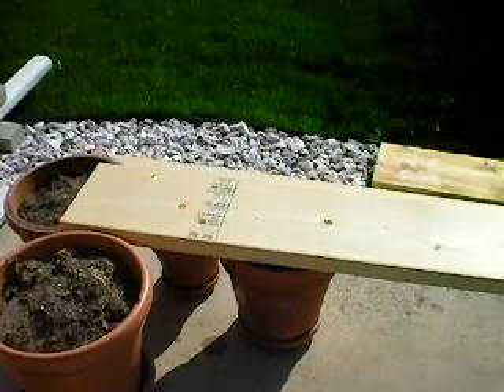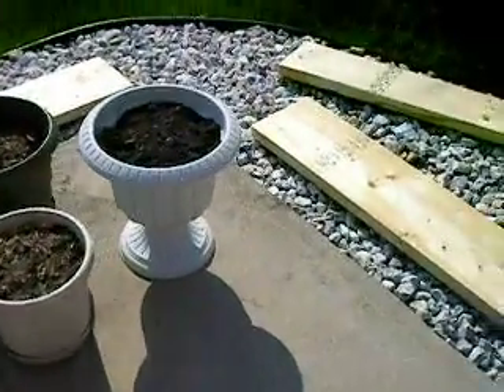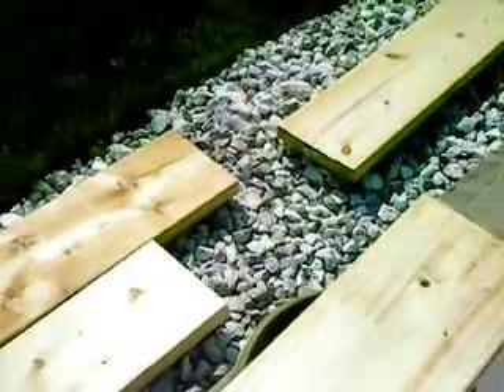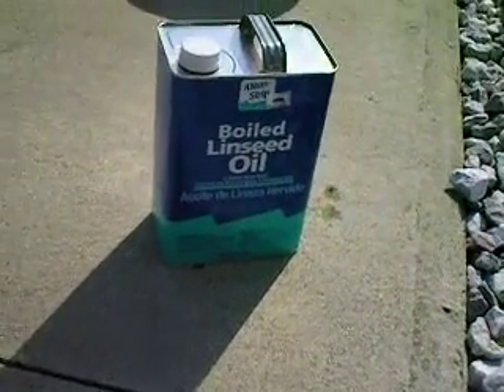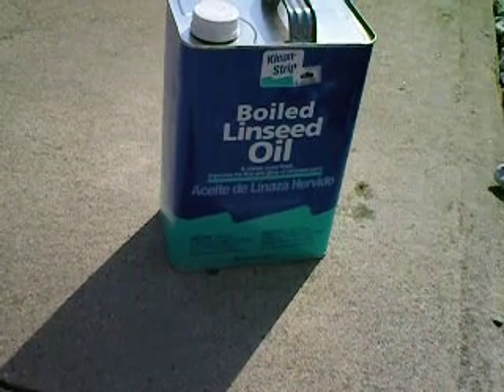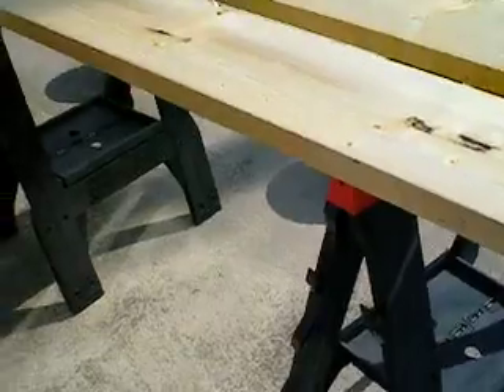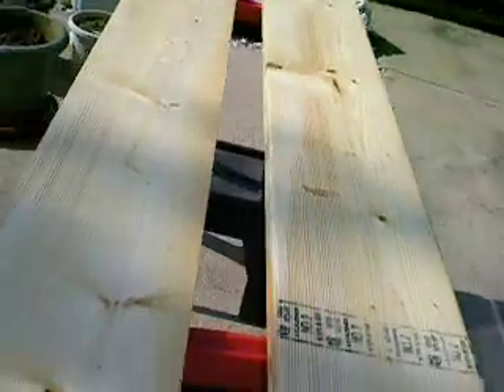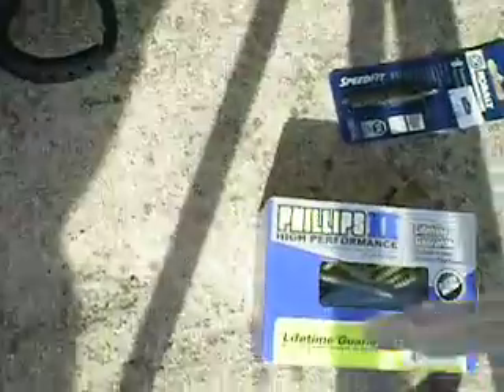Vegetable Garden 2009, update #2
Quick look at most of the supplies for my three garden boxes for the 2009 vegetable garden. Raised beds will be the result.